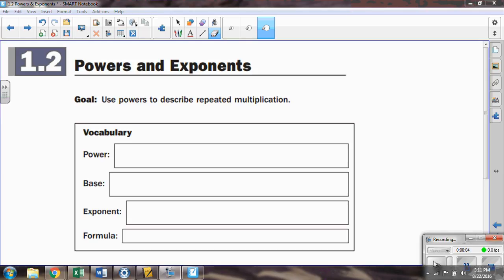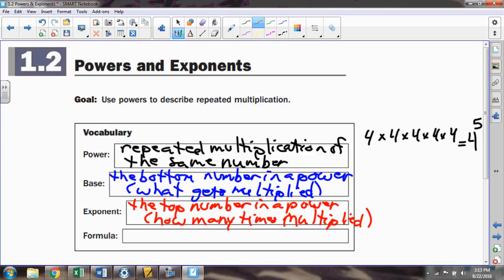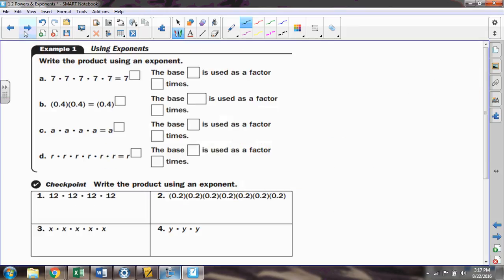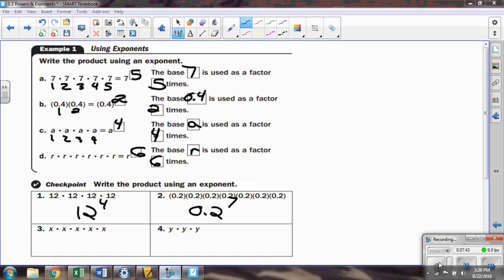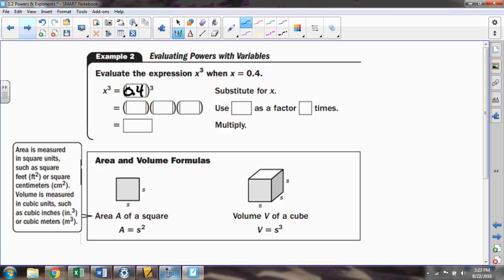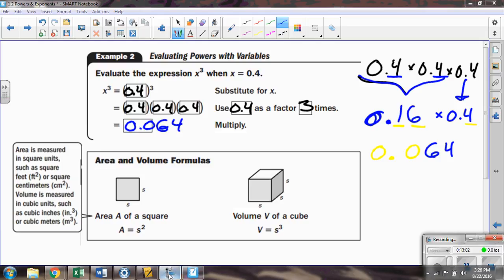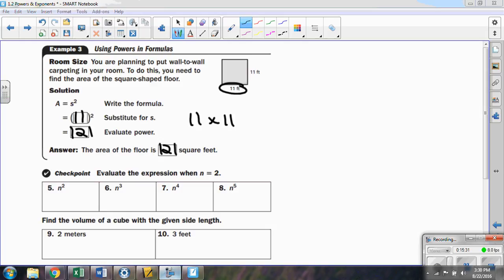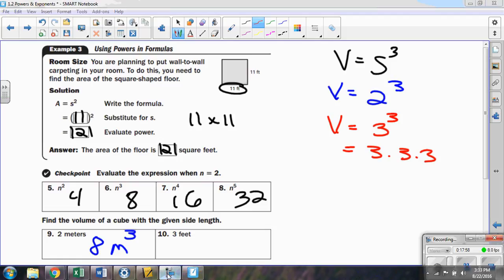1.2 Powers & Exponents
This video discusses powers and exponents.  What are they?  How can you rewrite them?  How do you evaluate them?